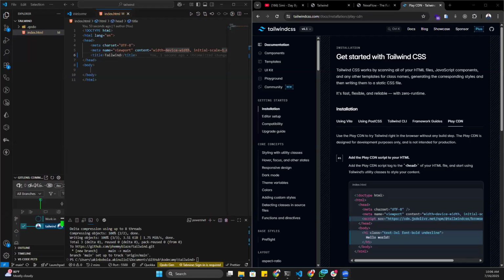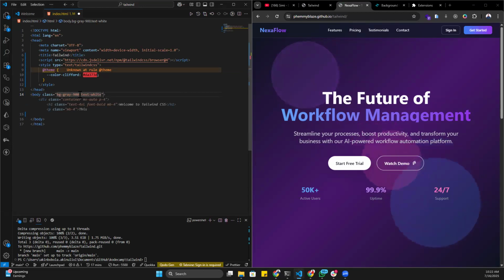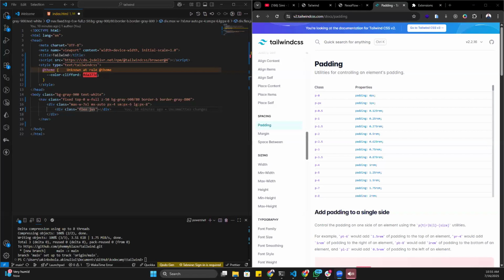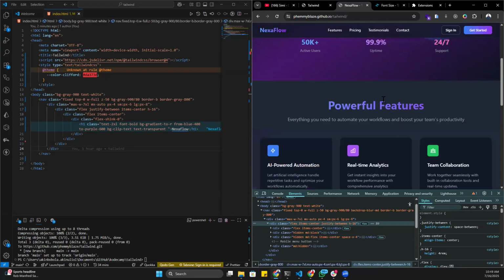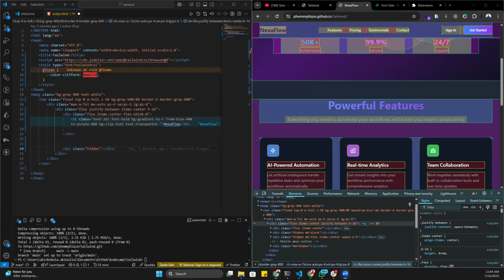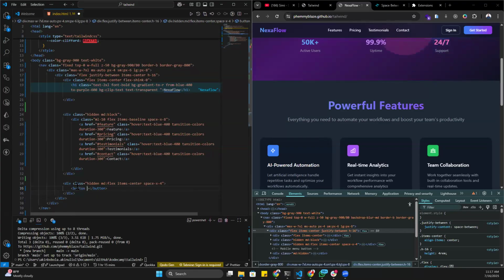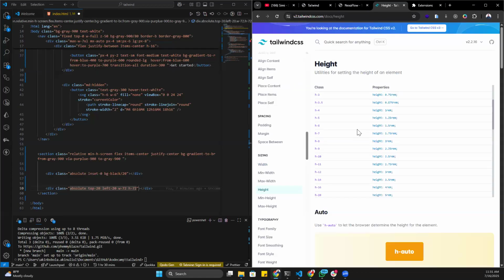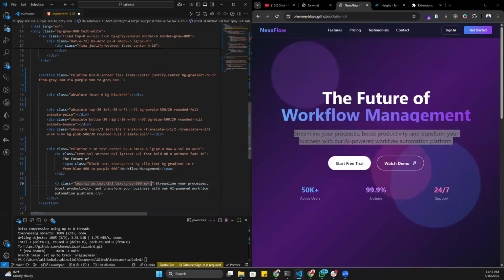KodeCamp 5.0 Beginner Frontend Class 12 - Tailwind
Tailwind